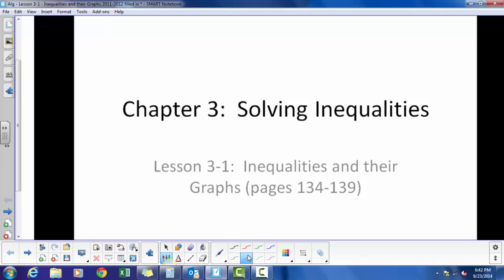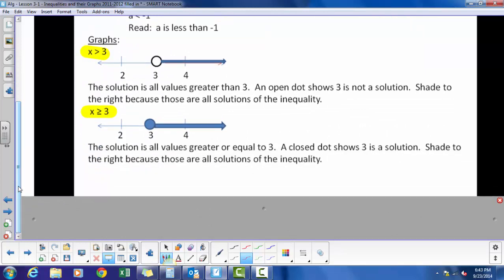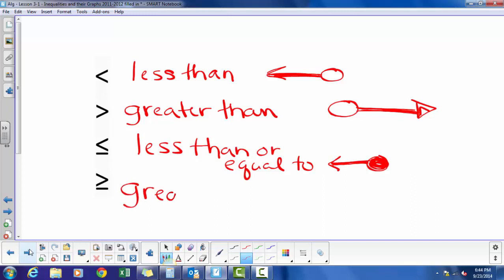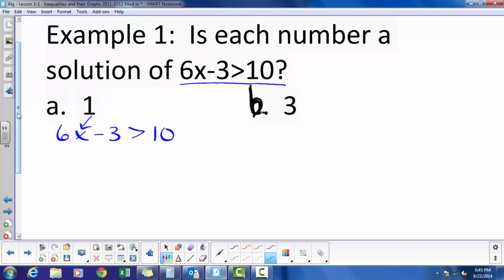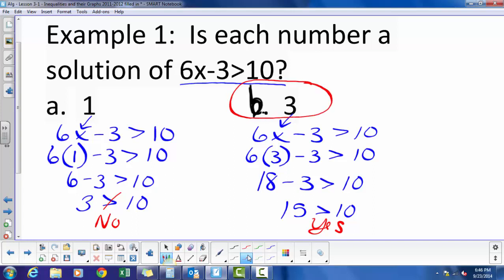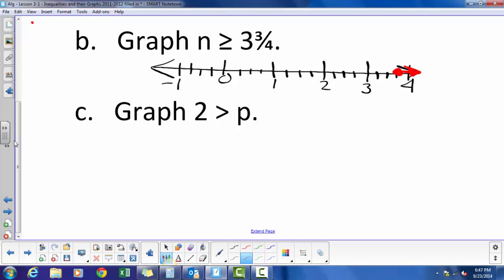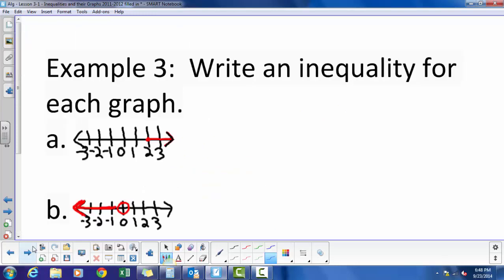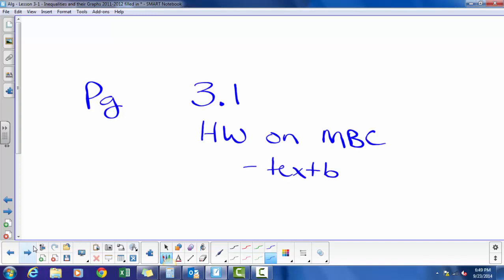Lesson 3.1 Algebra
Inequalities and Their Graphs